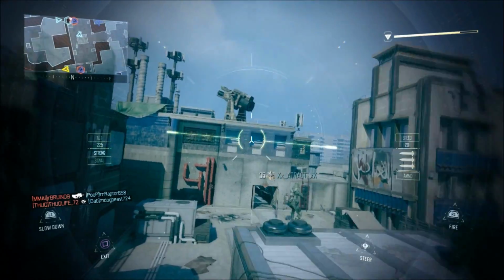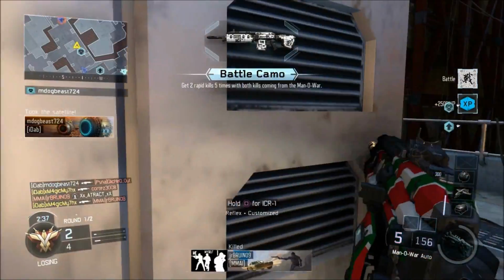THE SUPPLY DROP PROBLEM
content!

Social Media -

Equipment -

Headset: Astro A40 +Mixamp

Controller: Scuf 4PS

Capture Device: Elgato HD 60

Software: OBS

Thumbnails: Photoshop

Add Ons: Kontroll Freeks